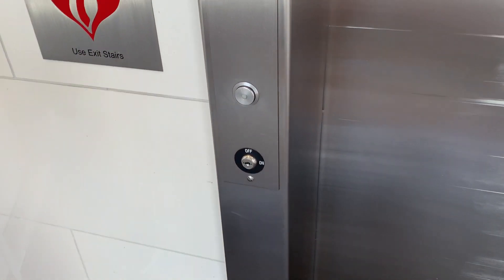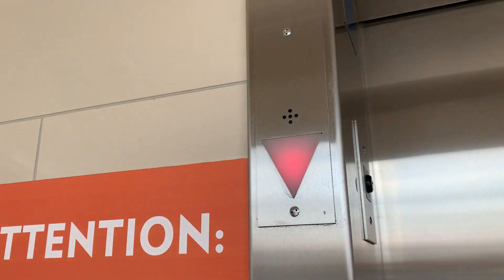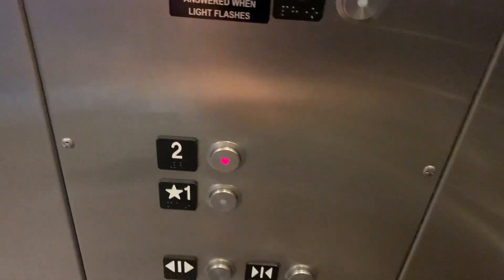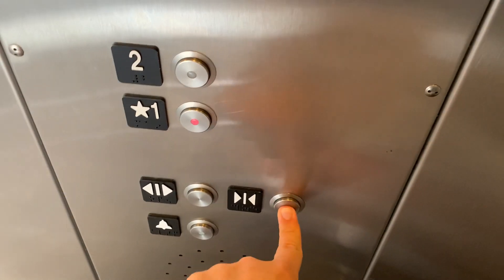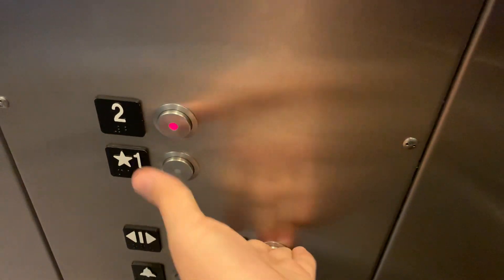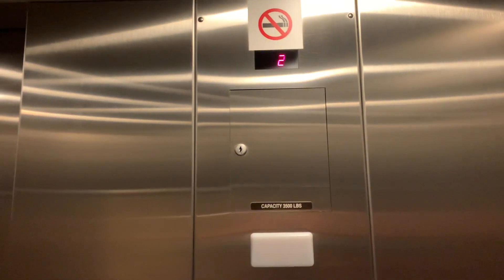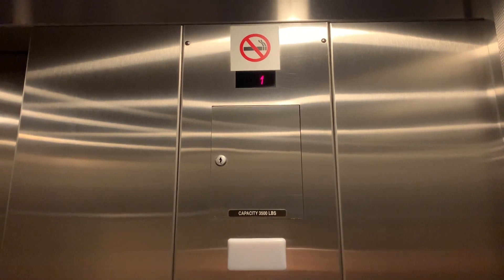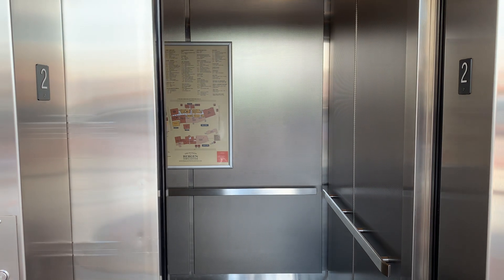Schindler 330A Hydraulic Elevator at G4 at The Outlets at Bergen Town Center in Paramus, NJ